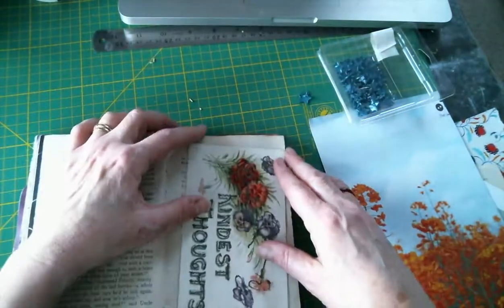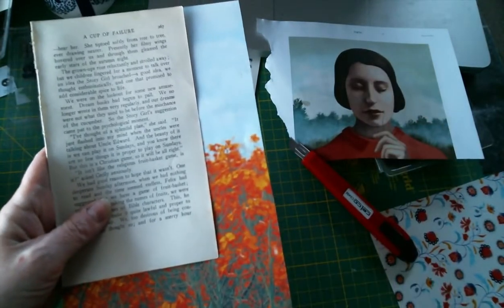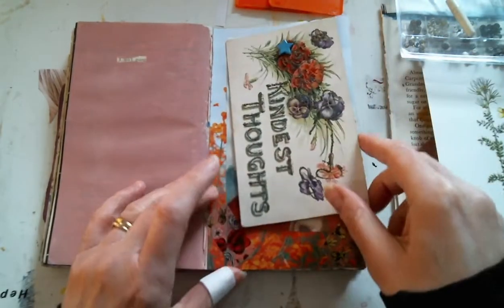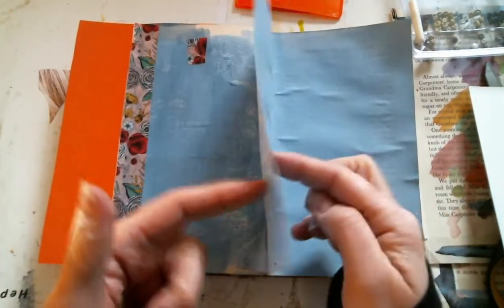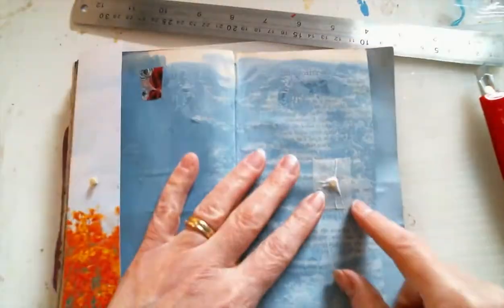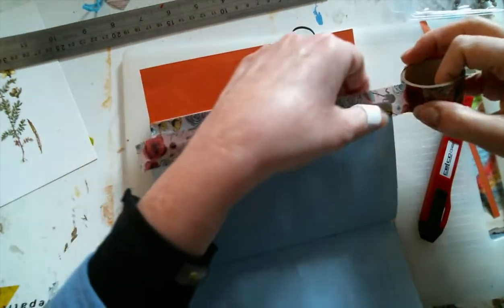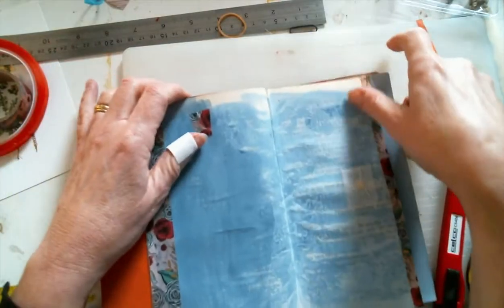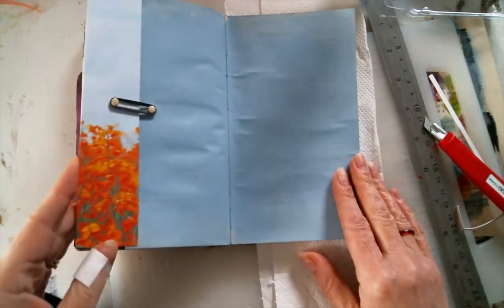Mixed Media Art Journal Page in my Altered book: Swing Card (16)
Hello and welcome to the 16th episode as I create art in my 'Story Girl' altered book journal. In this video I make a swing card (my version of a flip card that doesn't bend the card!!) and I also show how to make a pocket. As usual it is a mixed media extravaganza, including collage, double-sided tape and so much more!! With a mistake thrown in for good measure - and highlighted so YOU don't make the same mistake :D I hope you enjoy this and have a go - please like, share and subscribe!